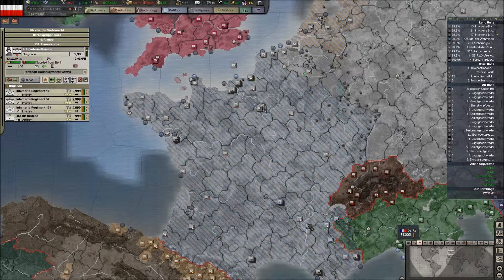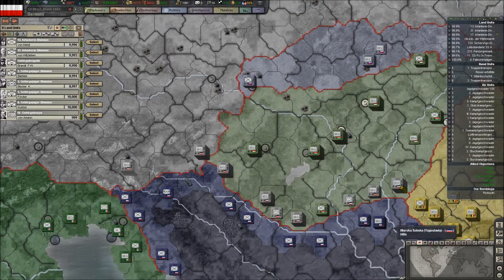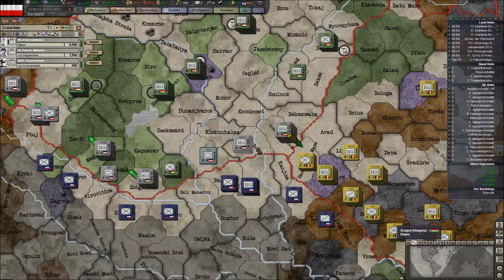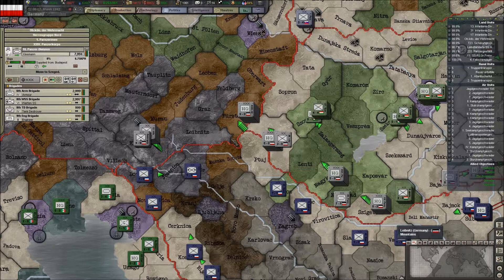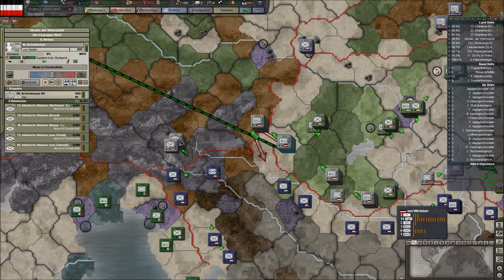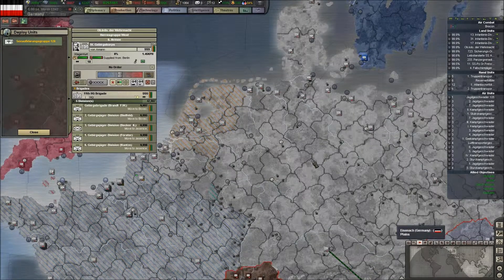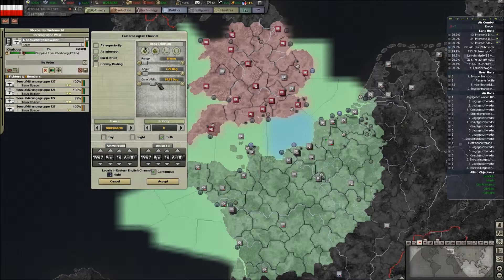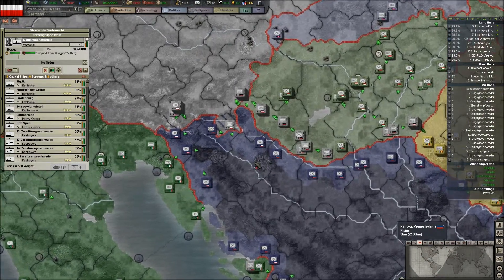Let's Play Hearts of Iron III: Germany Episode 61